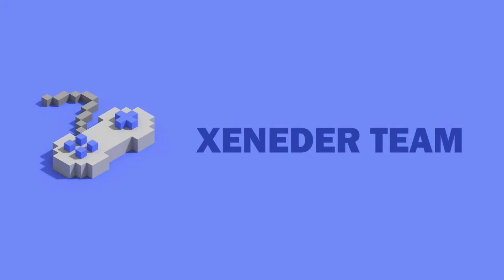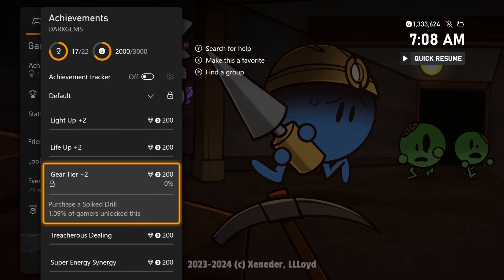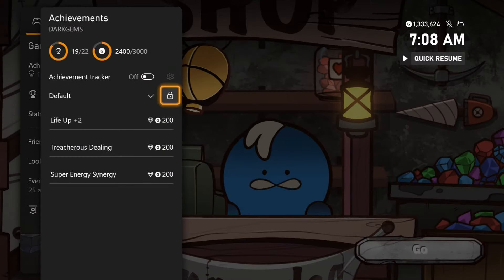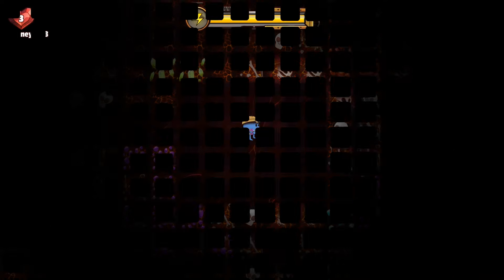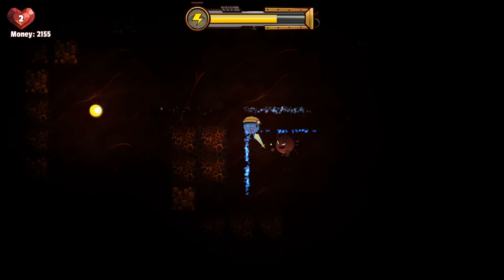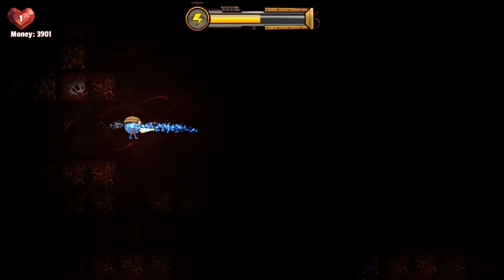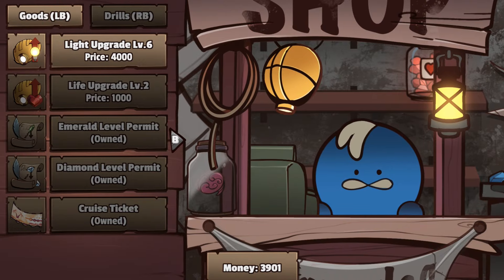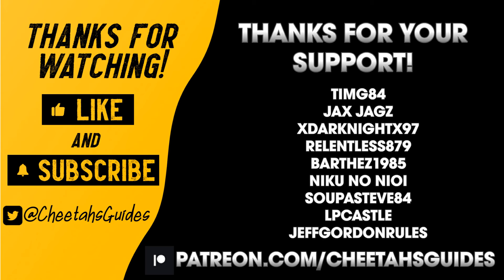DARKGEMS - UPDATED TO 3000G! Achievement Walkthrough (1000G IN 2 MINUTES) 3X STACK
🎮 Game Title: DARKGEMS
💰 Price: $4.99/9.99 Bundle
👤 Players: 1
📖 Published by: Xeneder
🖥️ Developed by: Xeneder

Game Description:DARKGEMS is a cartoony mining rogue-lite game set in the deep gemstone caverns. Journey through three randomly generated map kinds filled with zombies, ghosts and demons. Keep an eye on your rapidly ending energy supply - one cannot survive in the dark dungeon without a light.